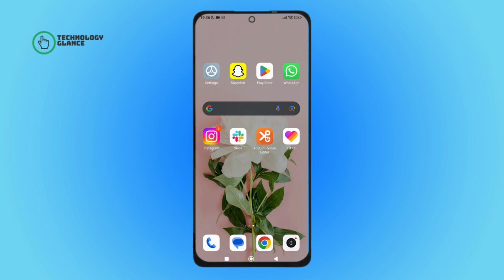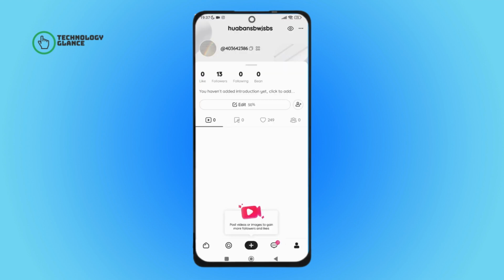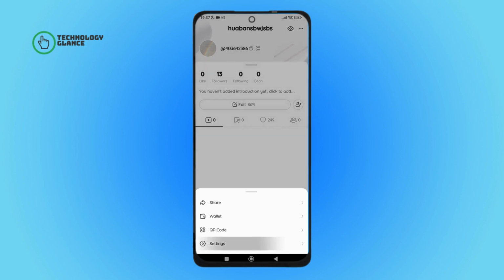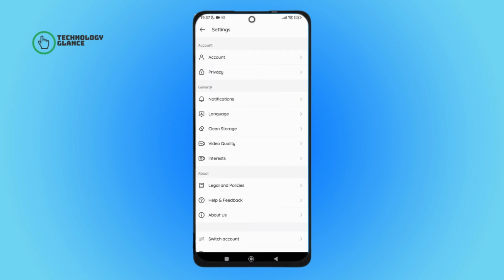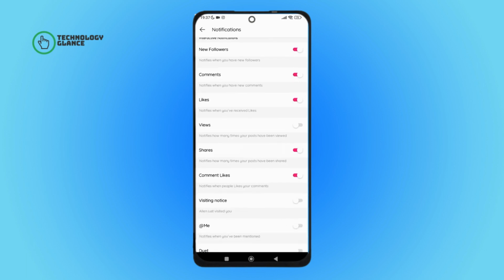How To Get Notified When Someone Have Shared Your Post On Likee? |Technologyglance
In this tutorial, we'll guide you through the steps to ensure you receive notifications whenever someone shares your content on Likee. Whether you're a content creator looking to track the reach of your posts or simply curious about who is sharing your content, turning on share notifications ensures you never miss a moment. Watch now to discover how to customize your Likee settings and receive timely alerts for every share of your posts.